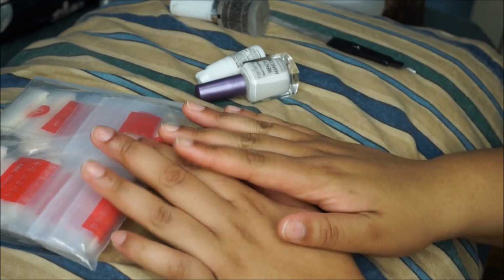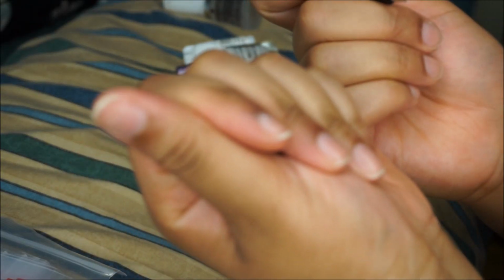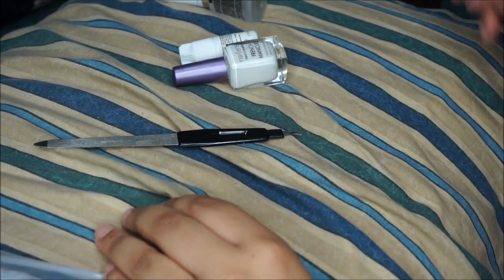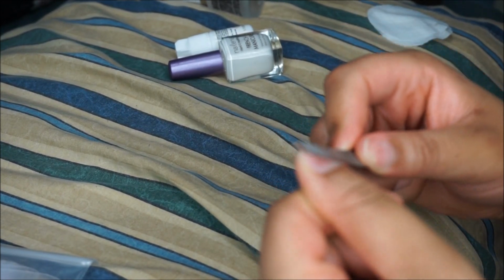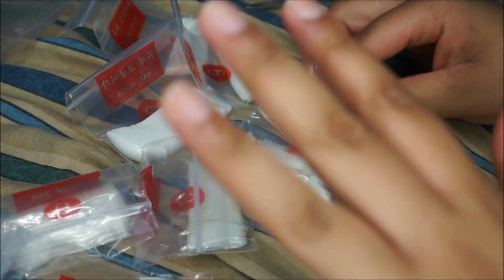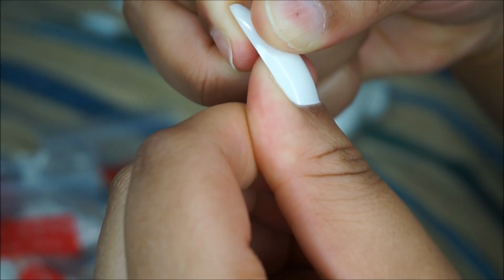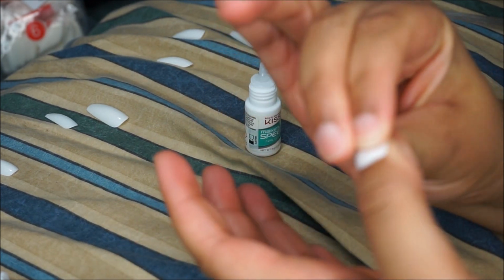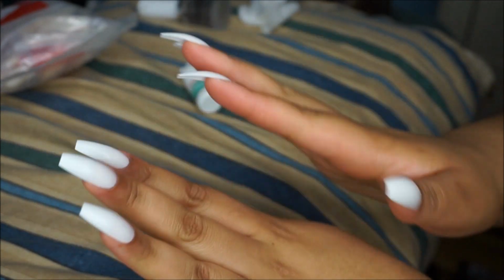DIY: HOW TO DO FAKE NAILS AT HOME (in 5 Minutes!) | Easy and Inexpensive + Beginner Friendly | 2019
Just showing you guys how I apply press on nails that last! IN JUST 5 MINUTES. The glue that I use & application is crucial in having a set that lasts. I got my nails from AliExpress, they’re really cheap & you can find them on Amazon as well for a good price. Plus they’re easy on your own nails, it’s not harmful & they help your real nails GROW long & healthy!

Products used:

Nail file
Nail cuticle cutter
Nail polish remover
KISS Maximum Speed nail glue
Fake nails (you can get them in the length, shape, & colour of choice!)